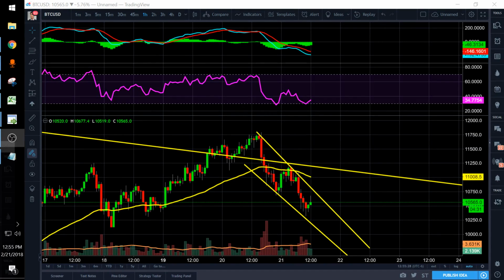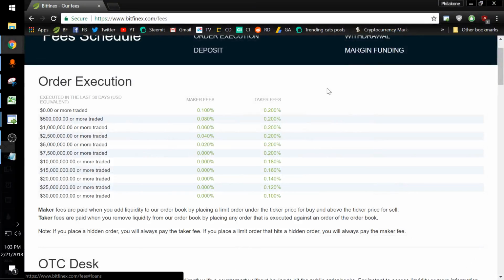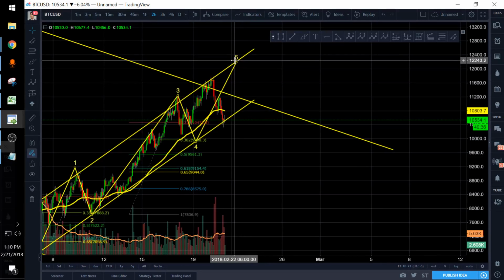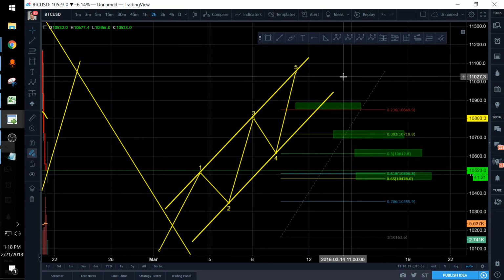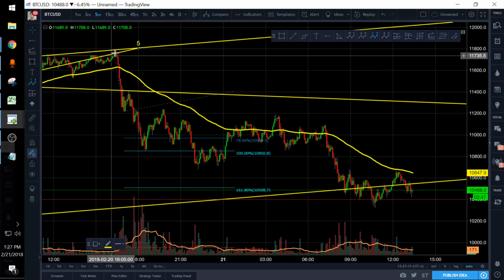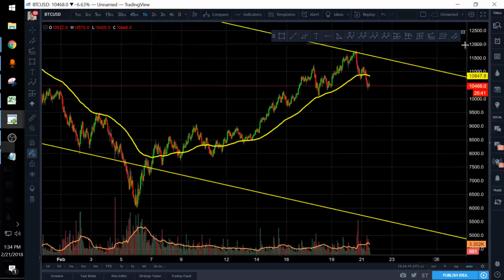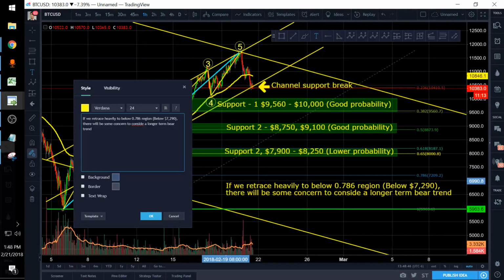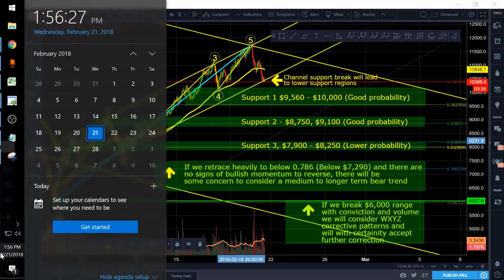Bitcoin BTC Feb 21 Technical Analysis - Afternoon Update - Targets, Support Ranges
Please see the detailed charts with blog and bias, where I'd also appreciate your support with an upvote if you feel it has helped you. If you think I've helped you tremendously, donate crypto to my dog's tequila / vodka problem

Luna's personal bitfinex account:

BTC: 1PruhmsYXU2gPkNw574xZSMyBG4YW5Wnq9
NEO: AaZu8fiiMW3vnizUaSkRj6JoobswkeCKPQ
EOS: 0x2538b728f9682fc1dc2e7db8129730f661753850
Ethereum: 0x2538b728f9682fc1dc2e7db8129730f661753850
LTC: LPeaZpGiF3XdCw5XPN7LXztDagTEZAMgYd
Bitcoin Cash: 1AY2FPANCe5URB71Nvy6tkCgoTS8iHgmZD